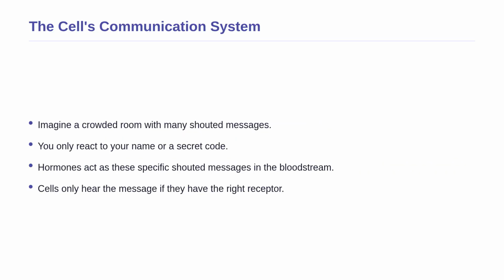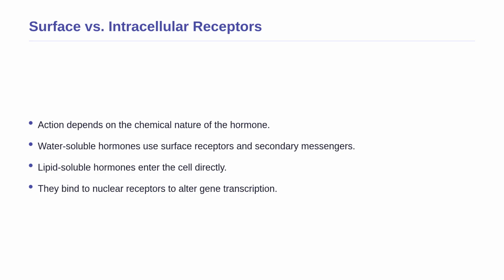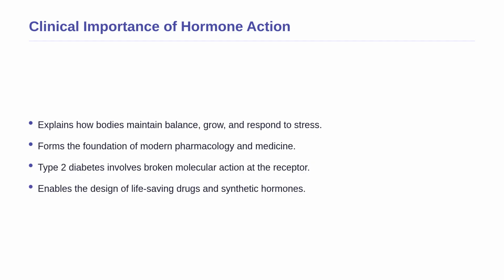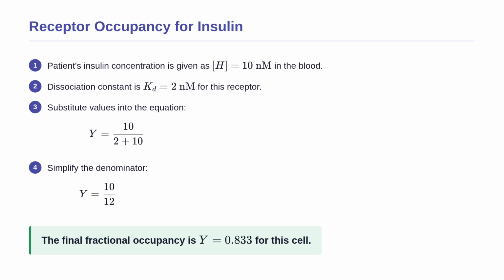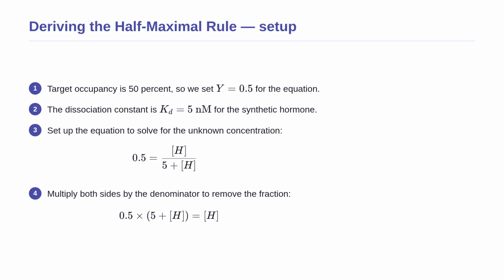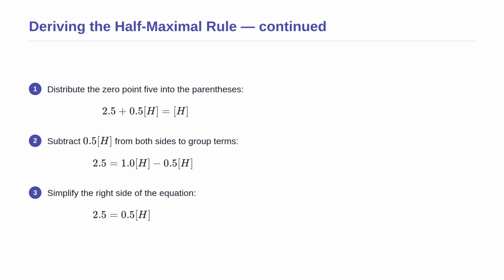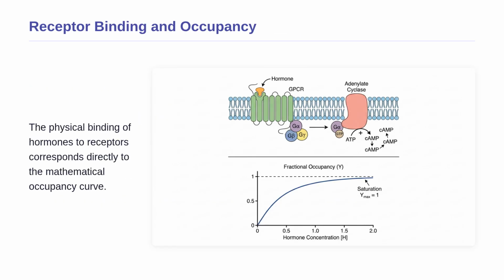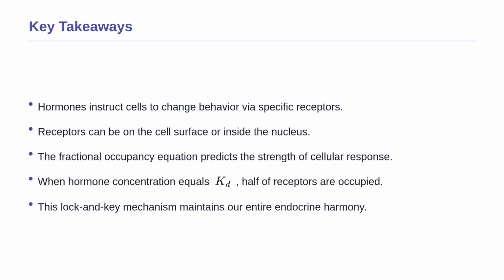Endocrinology - Molecular Hormone Action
Video lecture on Molecular Hormone Action for Endocrinology.